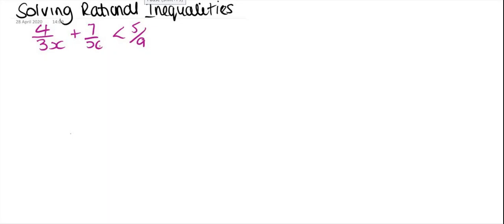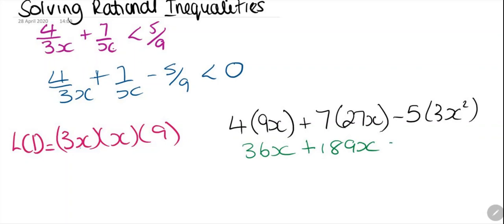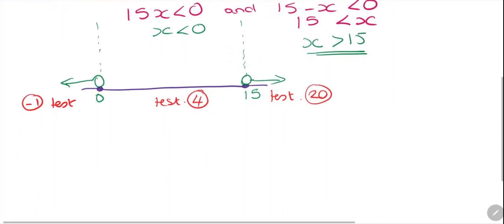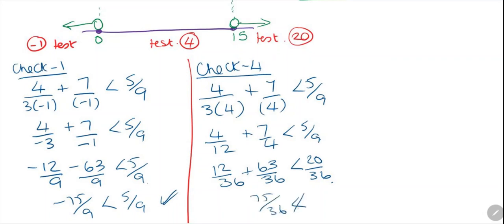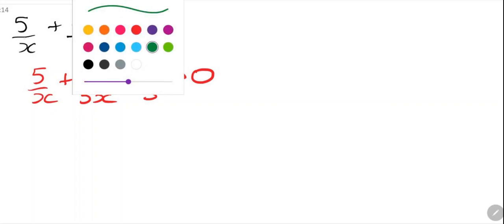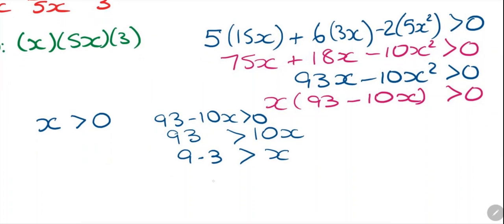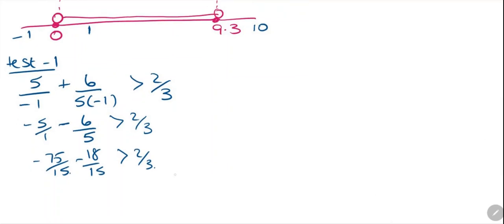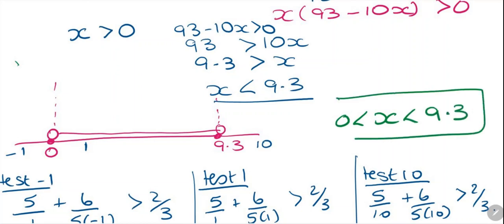Solving rational inequalities (LCD)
A few example questions of solving inequalities by multiplying by LCD